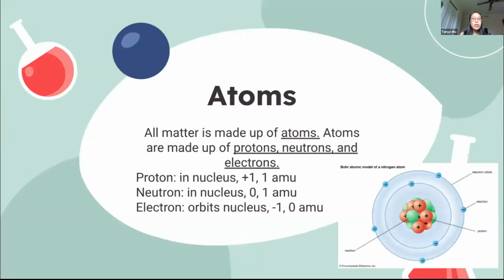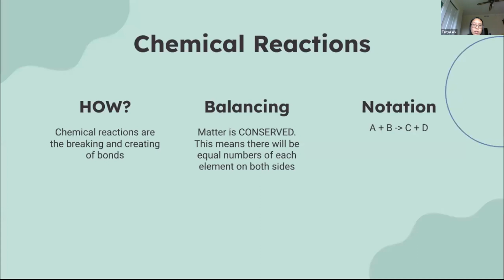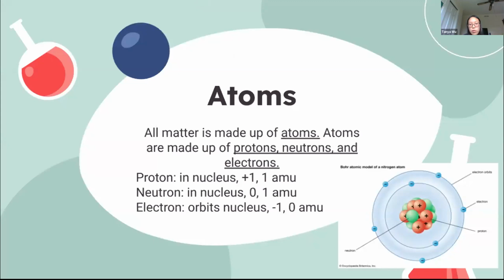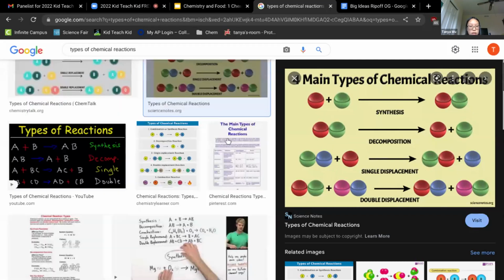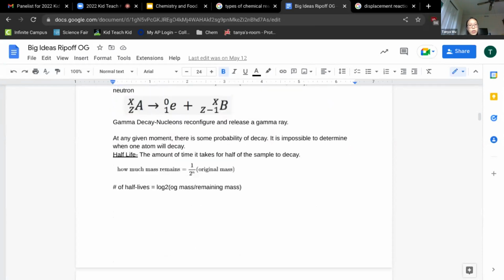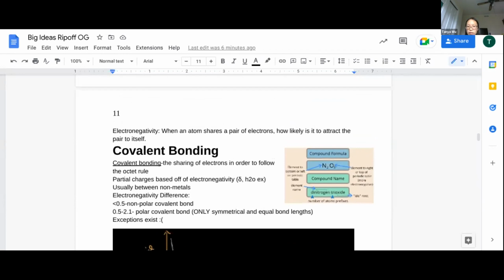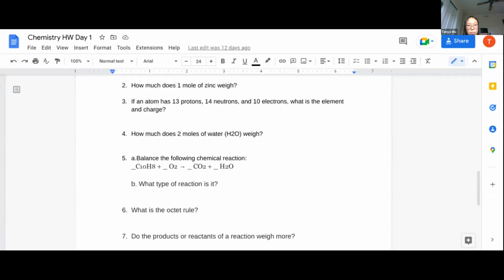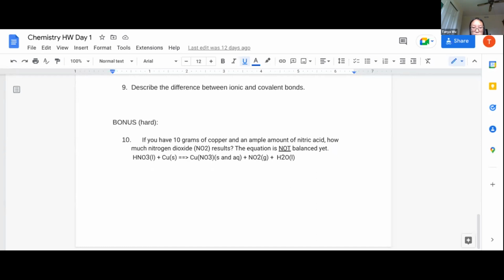05-27-2022 day 1 03 chemistry class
This is the Kid Teach Kid 2022 summer camp Day 1 chemistry class recording.